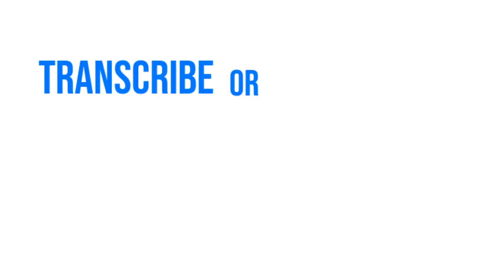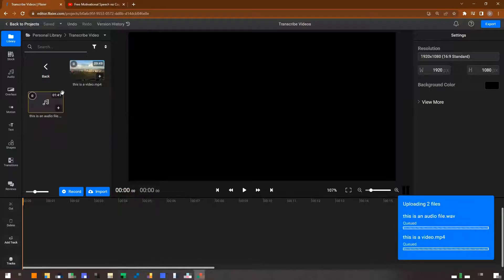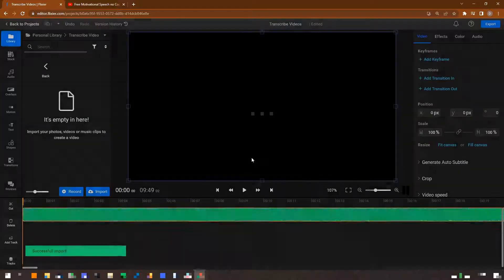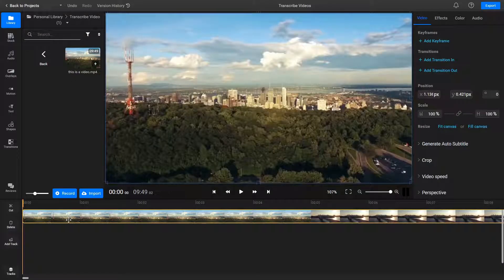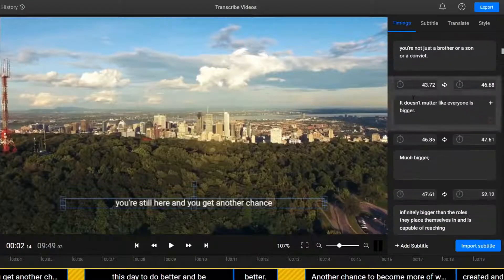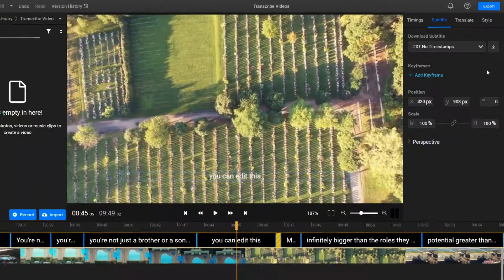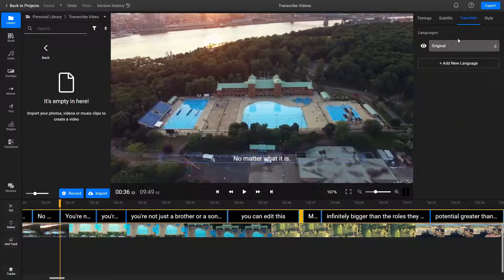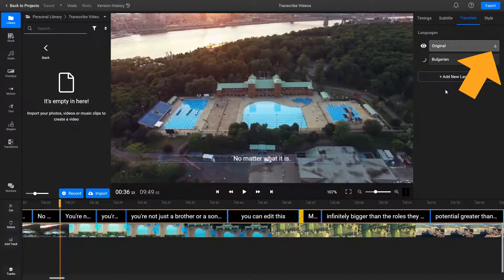Transcribe Video & Convert Audio to Text Online in 130 Languages with Flixier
Do you want to convert speech in your video to text? Do you want to edit that text easily and use it anywhere? With Flixier you can transcribe video to text in your browser in minutes. Use the text in any way you like, send it to colleagues, edit it in Word or add it as a YouTube video description to reach more people.

Automatically generate a transcript of your video in minutes and save it to your computer. Translate your video transcript to over 30 different languages automatically. No downloads or installs required.

Key benefits
• 130+ languages & automatic punctuation
• Translate transcripts or generate lifelike voice-overs from them
• Export TXT, SRT, VTT, ASS & more, or burn captions directly
• Works in any browser on any device — full cloud video editing
• Team collaboration: share files, real-time feedback, no giant uploads

0:00  Let’s see how you can transcribe or convert any video or audio to text using Flixier!
0:06  Upload from device, cloud or URL (MP4, MKV, WMV…)
0:56  AI speech-to-text ➜ edit & style transcript
1:28  Translate, export or burn captions — done!